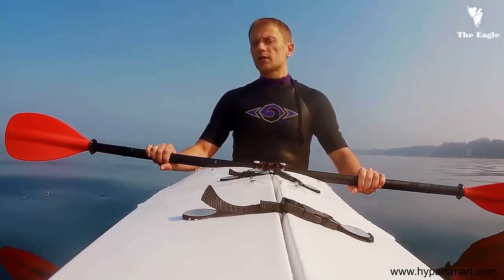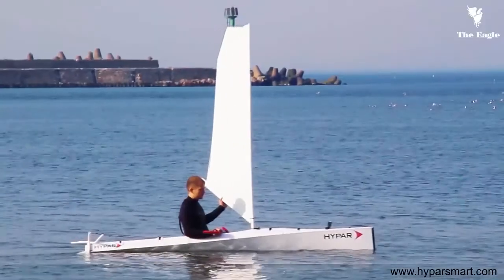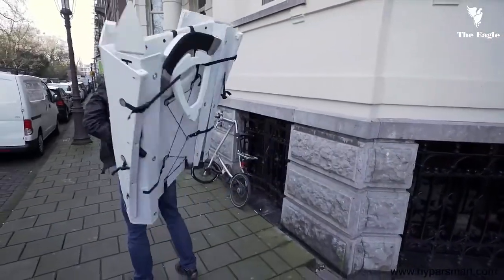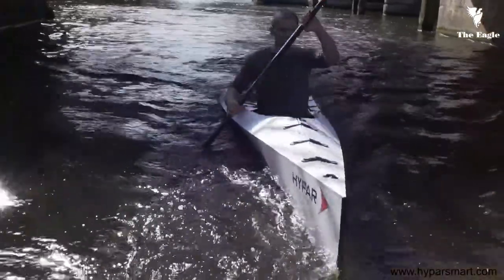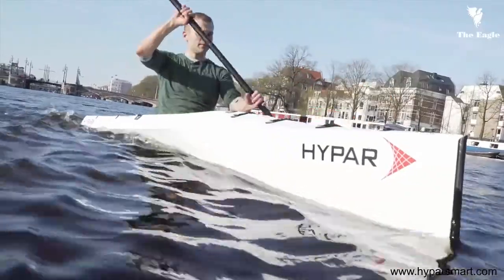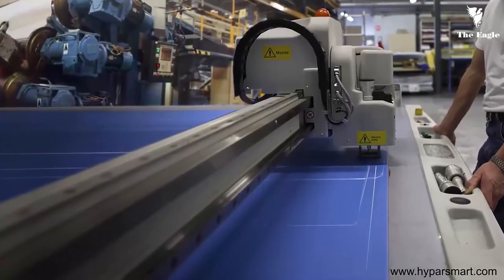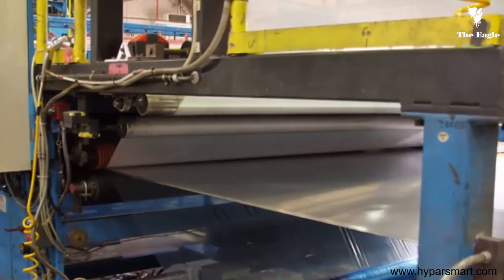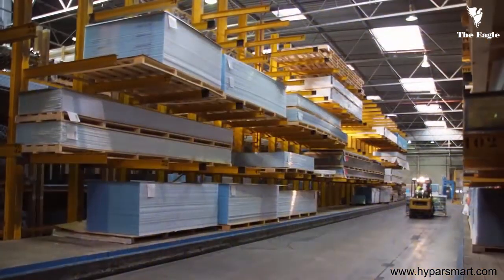Inventions You Won't Believe Exist | Technology And Creation | HYPAR Smart Boat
Inventions You Won't Believe Exist - HYPAR Smart Boat
Technology And Creation

World first smartboat that can be quickly transformed from kayak into sailing, solar boat and more

The world first personal Smart Boat
HYPAR is a modular Smart Boat that can be quickly transformed from a kayak into a rowing, sailing or even a solar powered motor boat. Its innovative hull shape ensures great speed and stability while the ground breaking folding design enables complete conversion from boat to backpack in less than 3 minutes…
Portage and storage have never been so easy!

★ You won't be able to keep your eyes off the screen for 10 minutes.
★ Let's watch and feel!
★ Please help me to goal 10.000